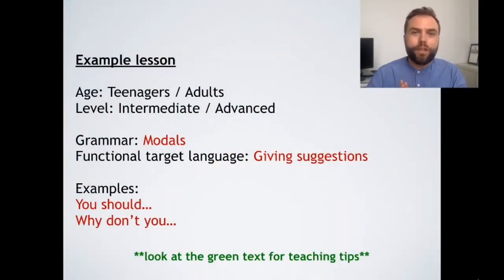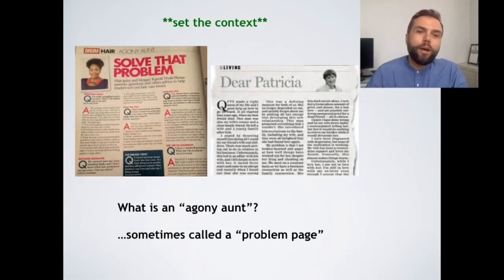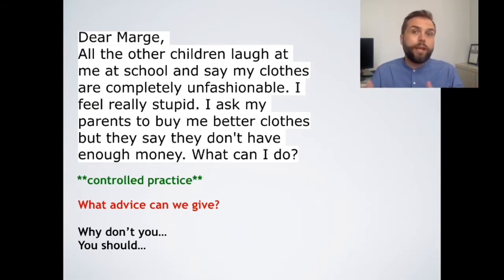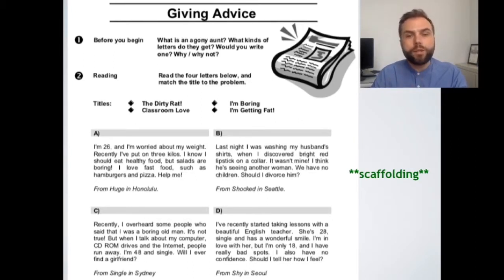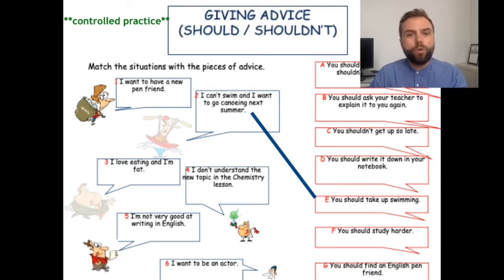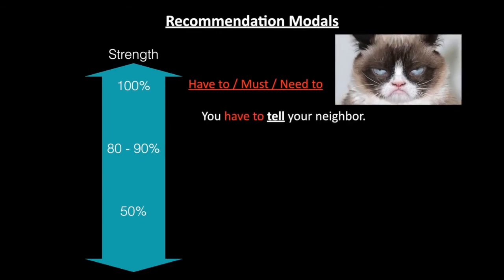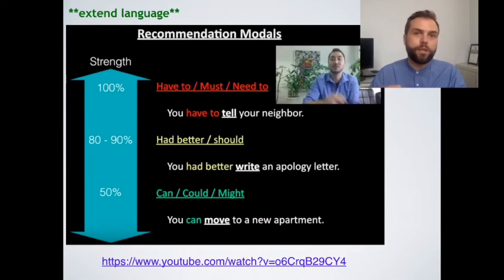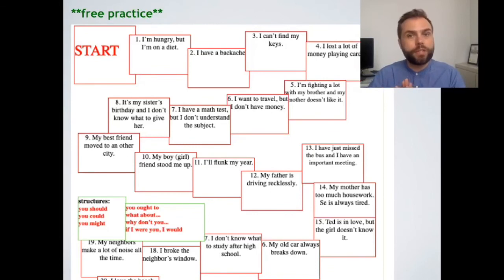Example EFL/ESL lesson: Modals